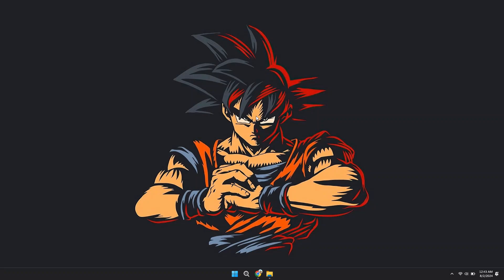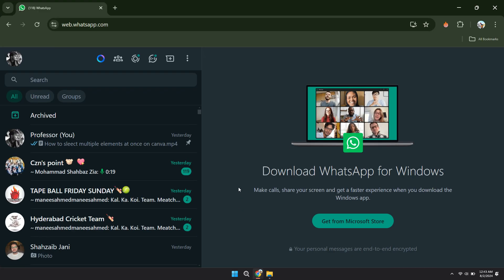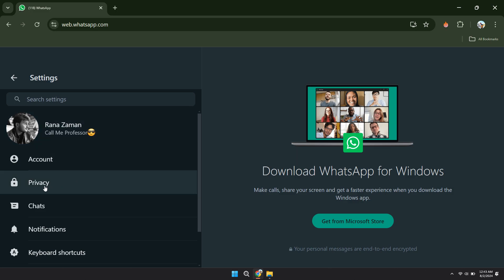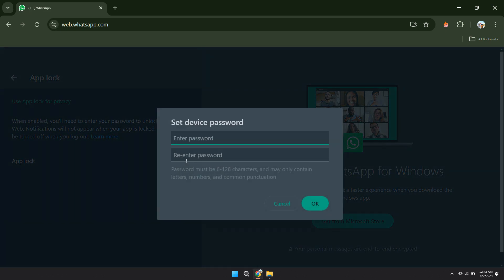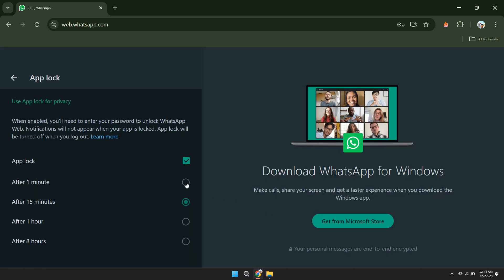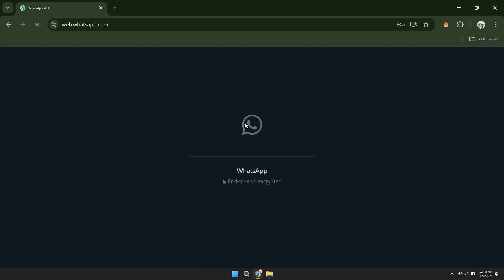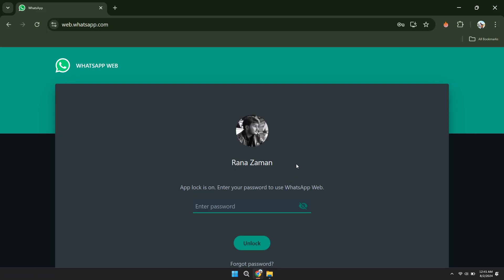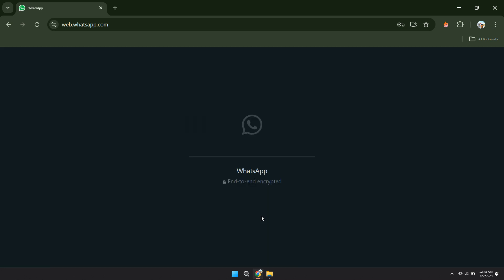How to lock WhatsApp Web on Laptop/PC 2024 Full Guide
Worried about the security of your WhatsApp Web on your laptop or PC? In this full guide, we'll show you how to lock and secure your WhatsApp Web session in 2024. Learn how to use built-in settings and third-party tools to protect your chats and personal information from unauthorized access. Whether you're using Windows, Mac, or any other operating system, this step-by-step tutorial will help you keep your WhatsApp Web secure.

Join us as we explore the best practices for locking WhatsApp Web on your laptop or PC!